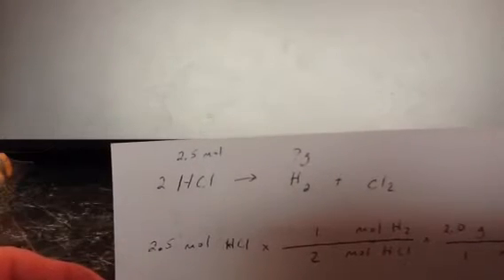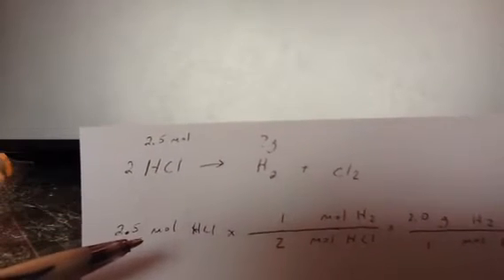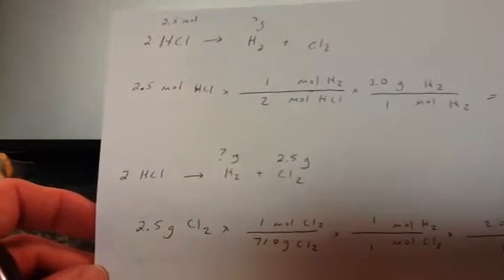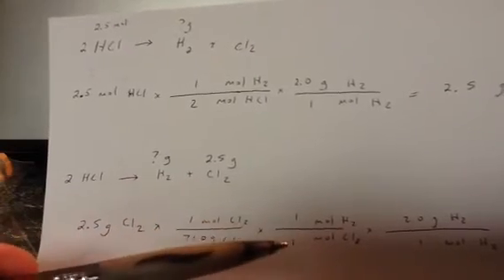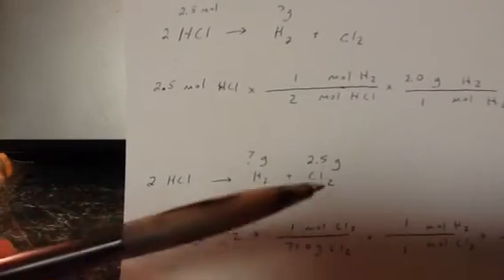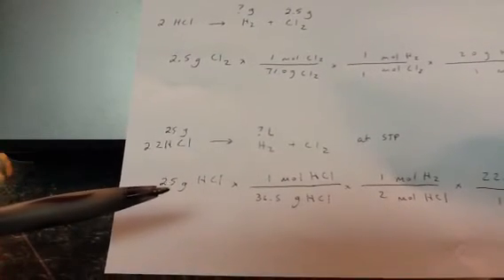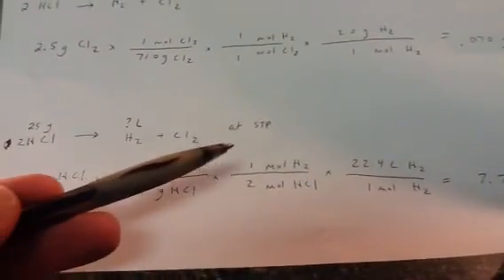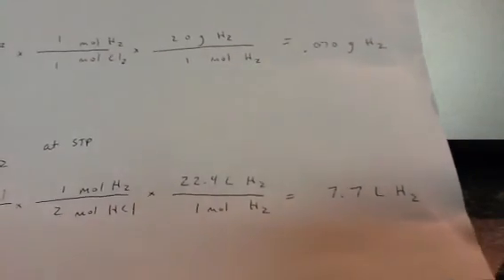Blizzard day 2